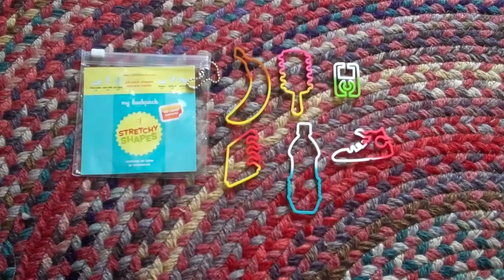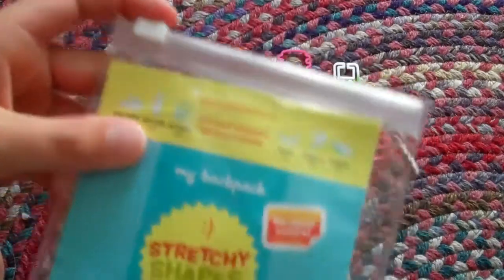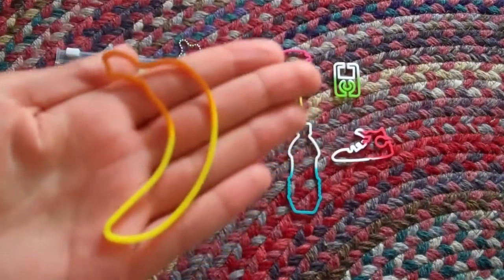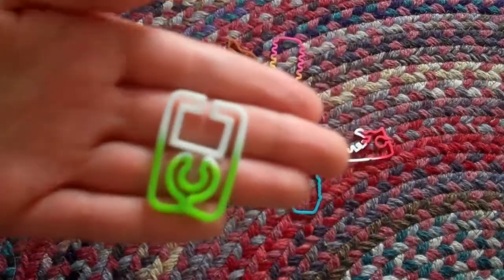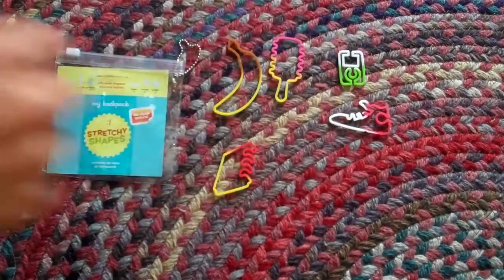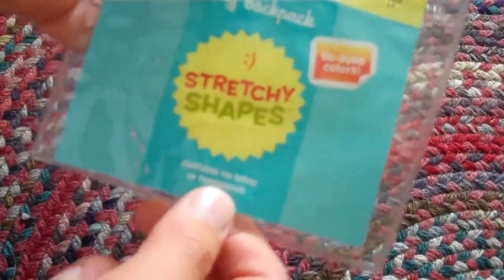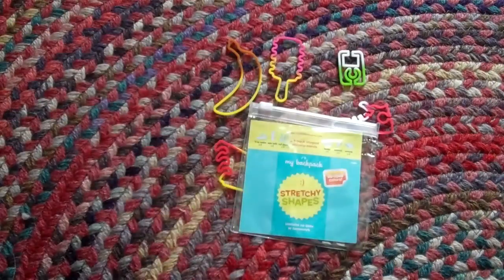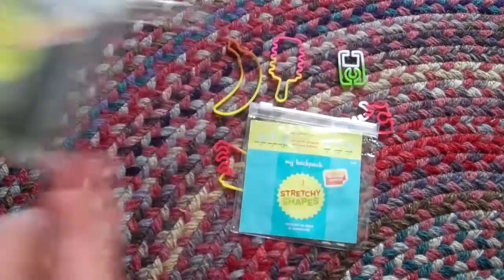Stretchy Shapes My Backpack!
These are the Stretchy Shapes My Backpack!  GO STRETCHY SHAPES! lol!